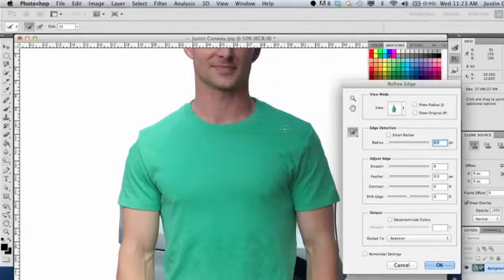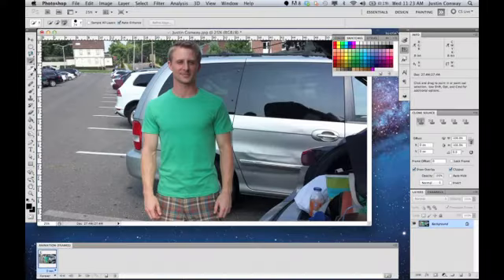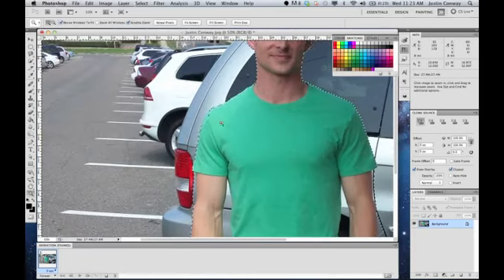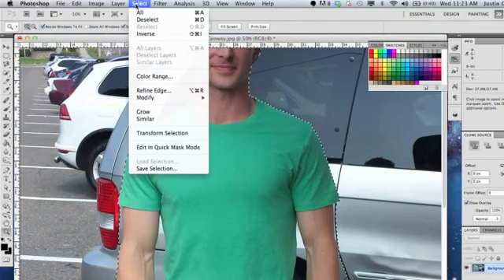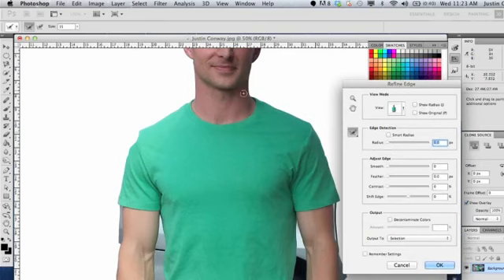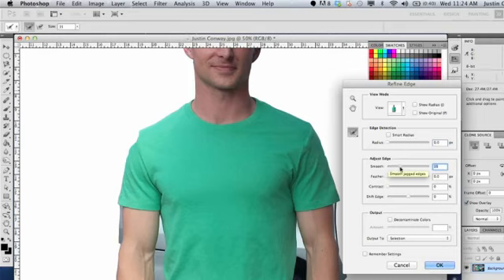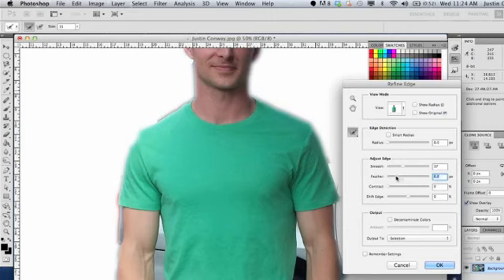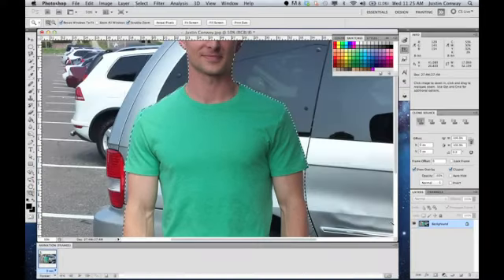How to Use the Refine Edge Tool in Photoshop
How to Use the Refine Edge Tool in Photoshop. Part of the series: Photoshop Til' You Drop. Using the refine edge tool in Photoshop is something that you can do to perform a rough crop. Use the refine edge tool in Photoshop with help from an experienced computer professional in this free video clip.